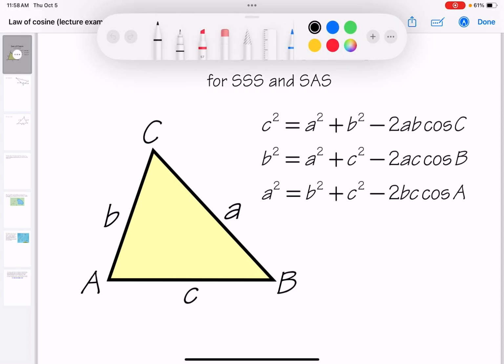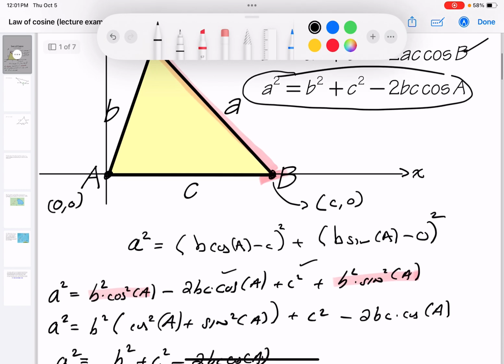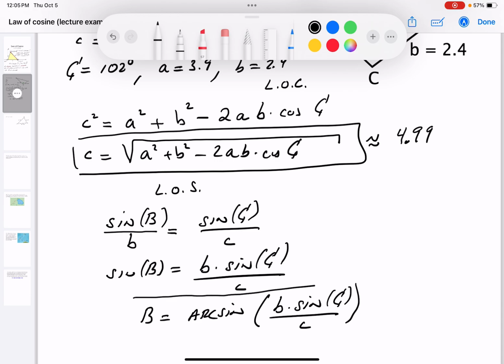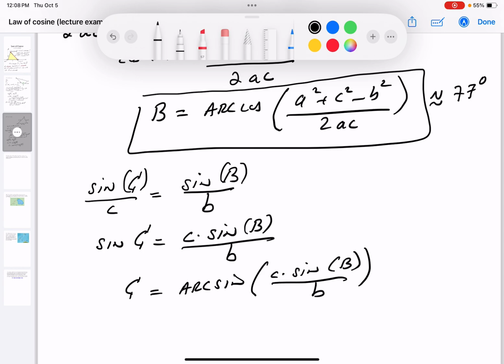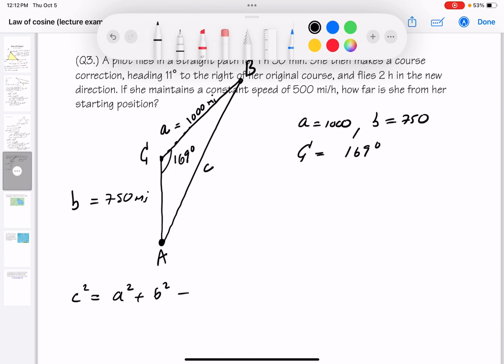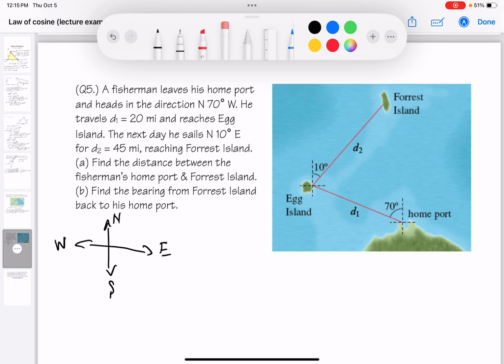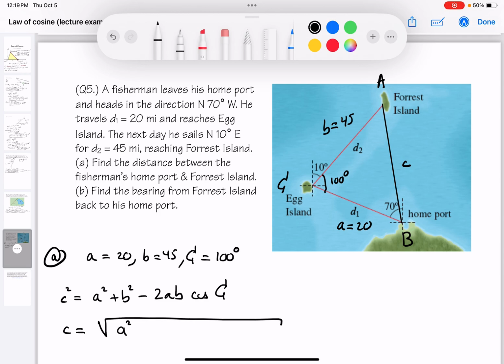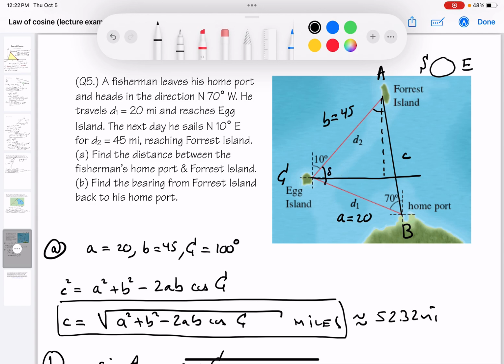mth 120 loc bprb